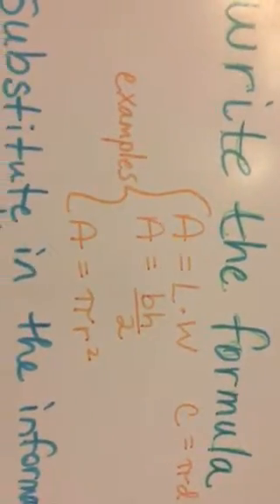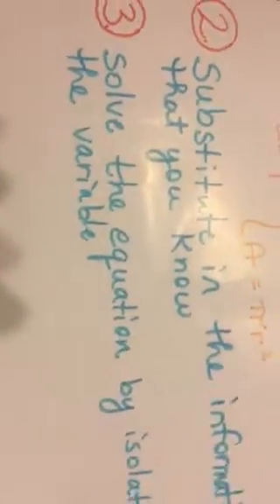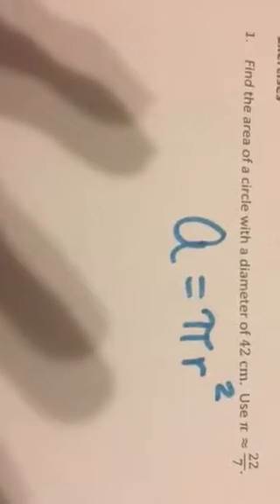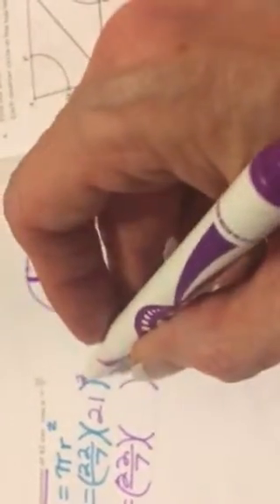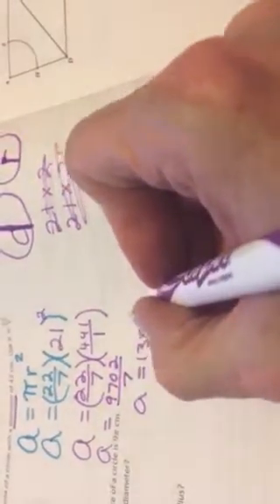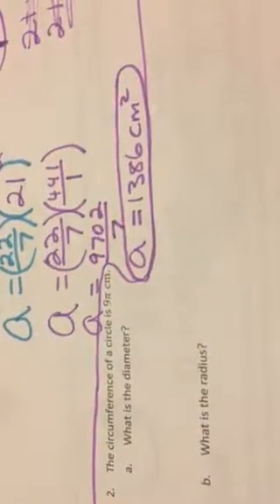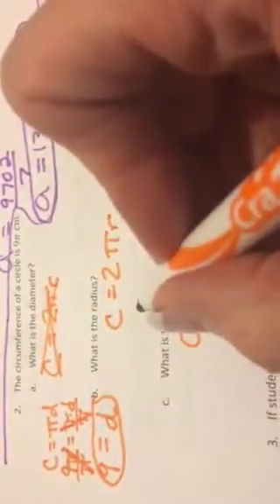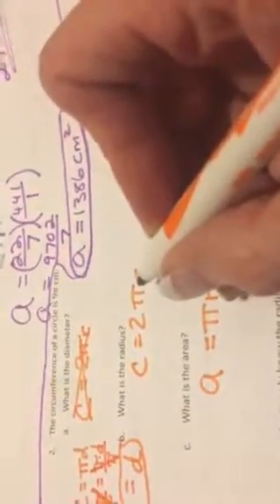Module 3 lesson 18 continued